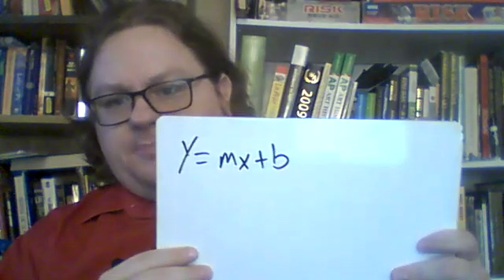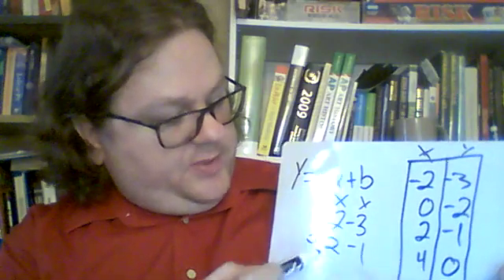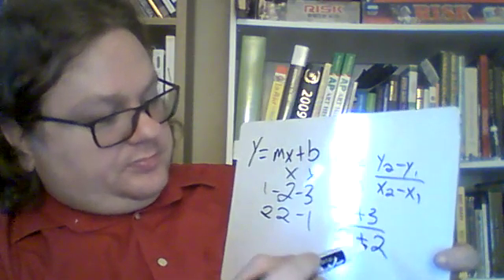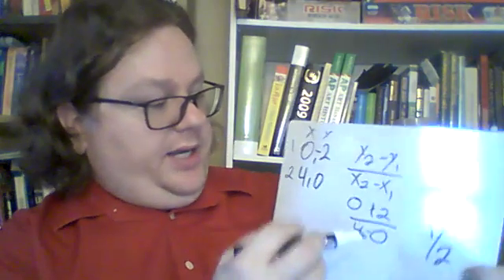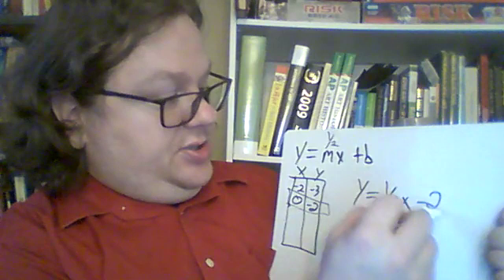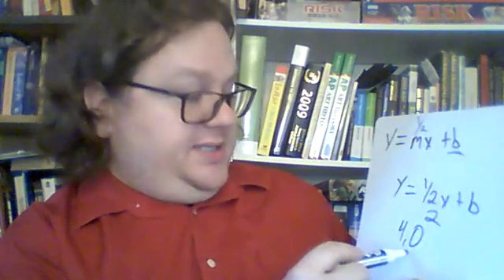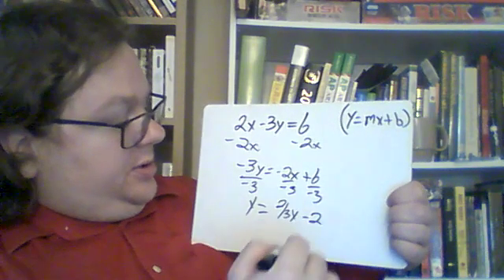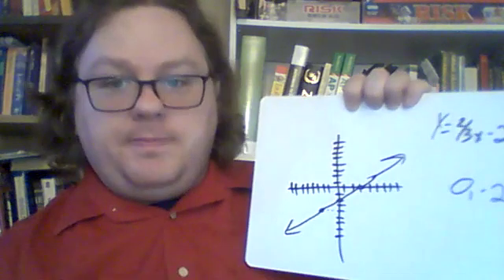Algebra 3 3